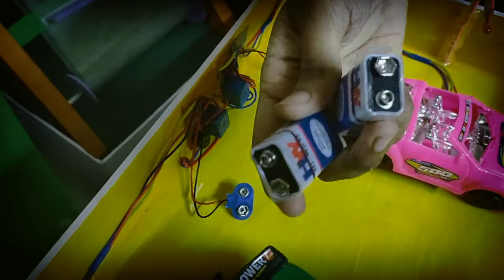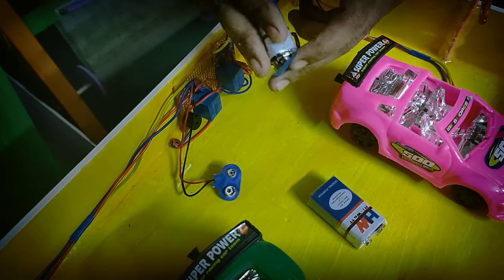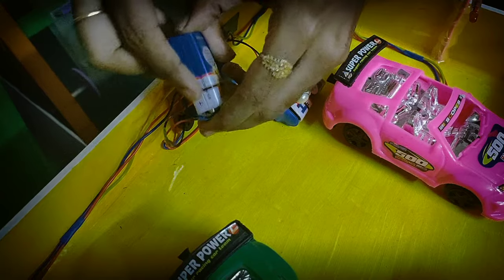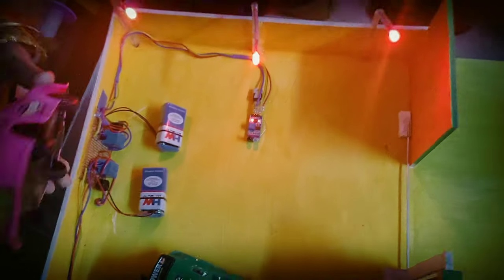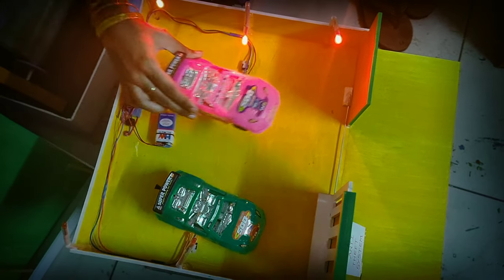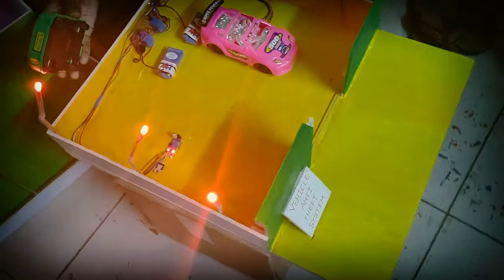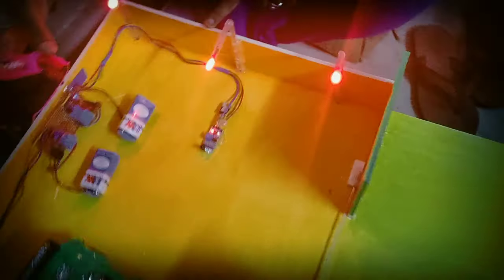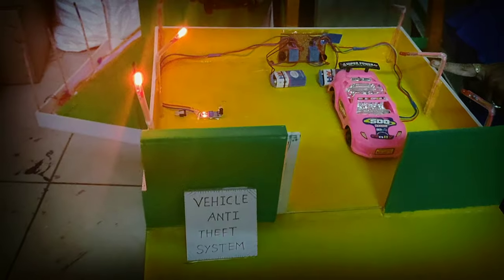vehicle anti theft system